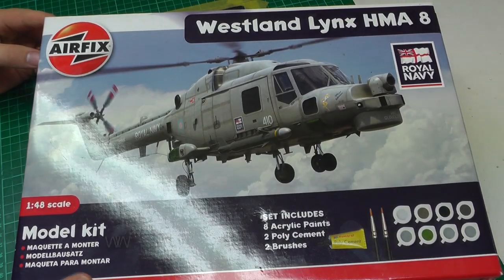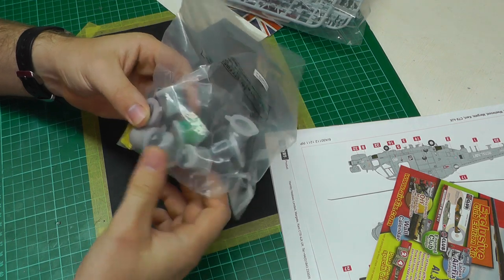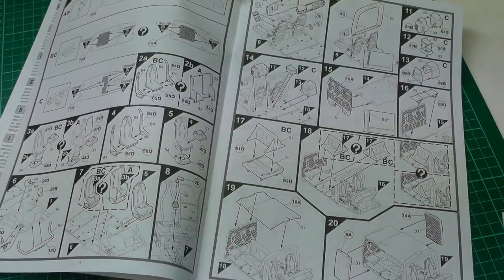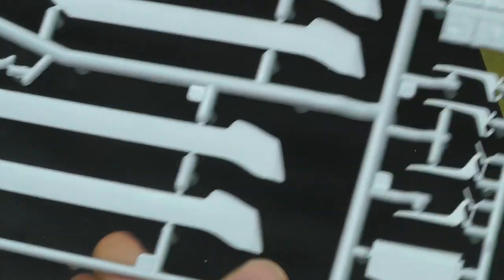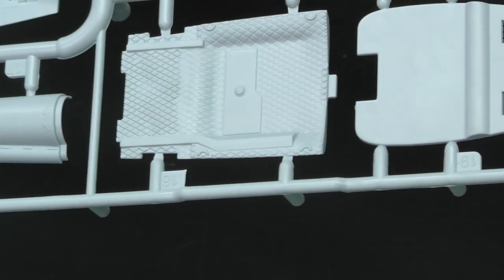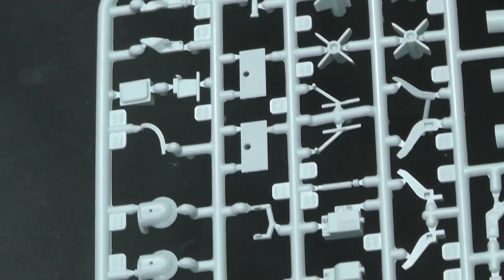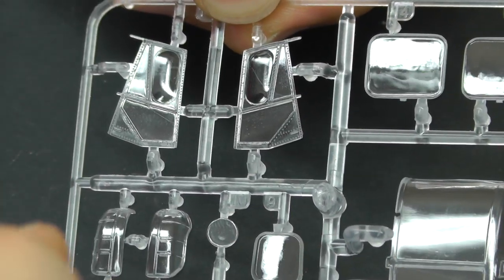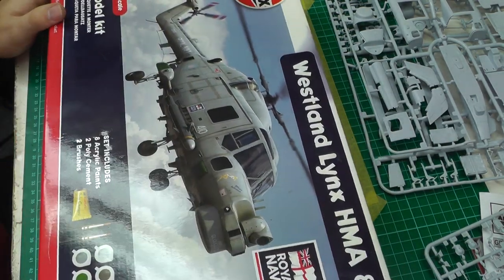Airfix : Westland Lynx HMA.8 : 1/48 Scale Model : In Box Review